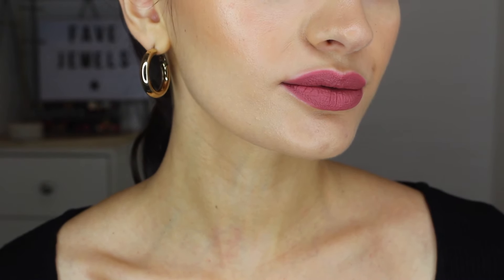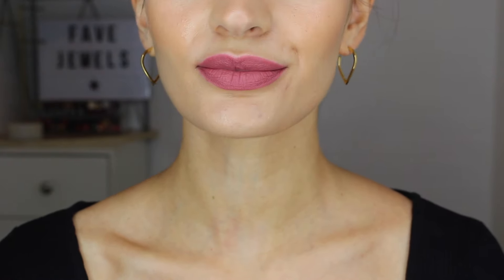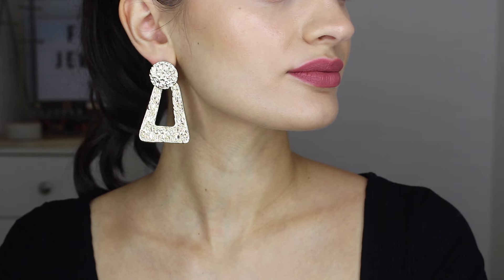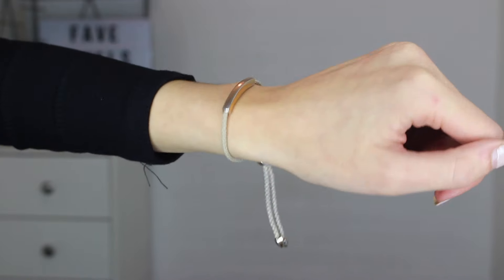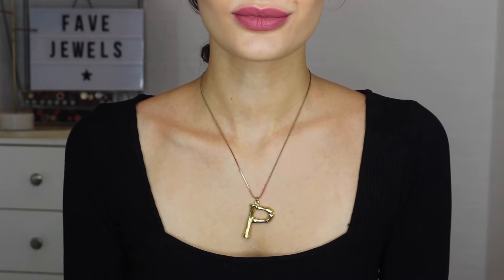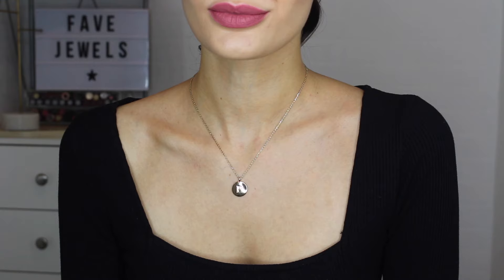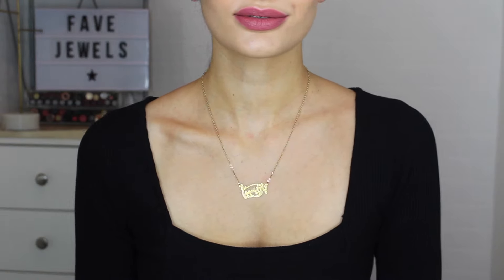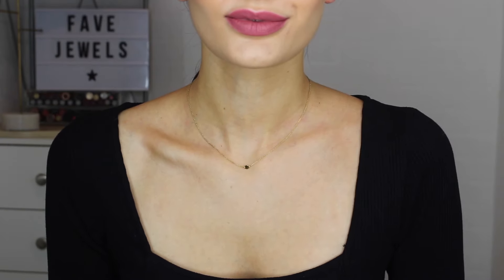My Updated Gold Jewellery Collection: Favourite Pieces 2019 | Peexo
to not miss any new videos!

EARRINGS:
Hoop earrings, Primark

Twisted hoop earrings, Primark

WATCHES:
Gold watch, GUESS

BRACELETS:
Rose gold friendship bracelet, Monica Vinader

NECKLACES:
Initial necklace, eBay

Arabic name necklace

FILMING EQUIPMENT:
*Canon 700D
*Canon G7X Mark ii
*Ring light